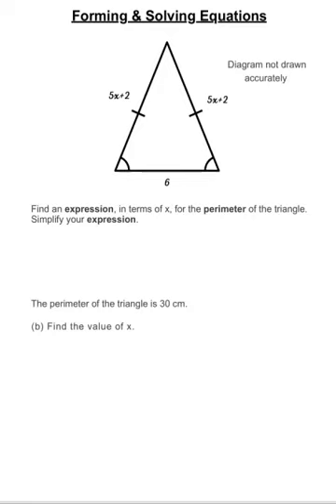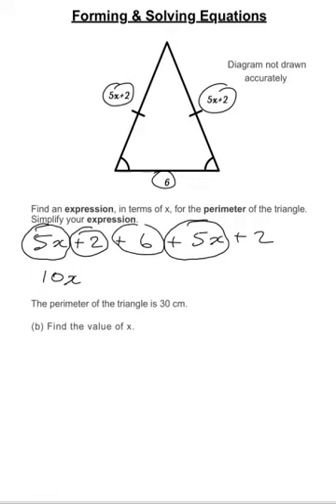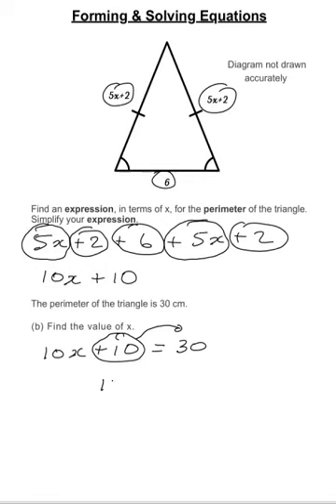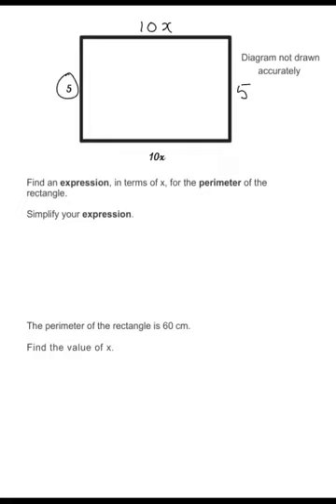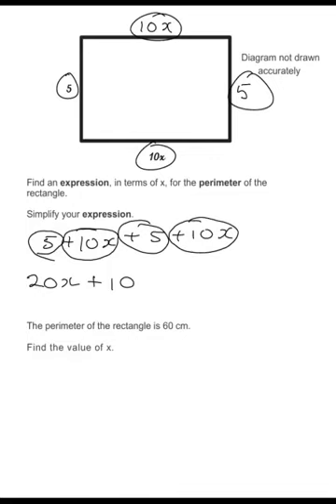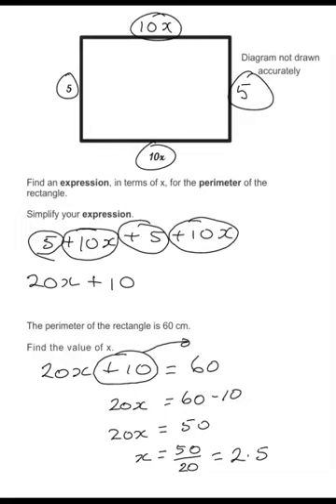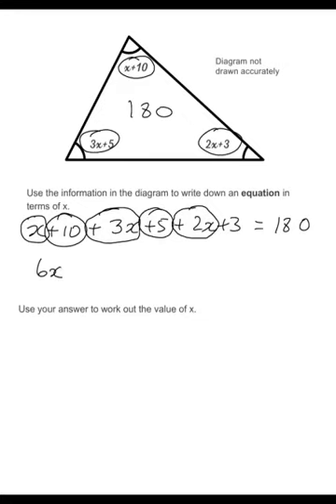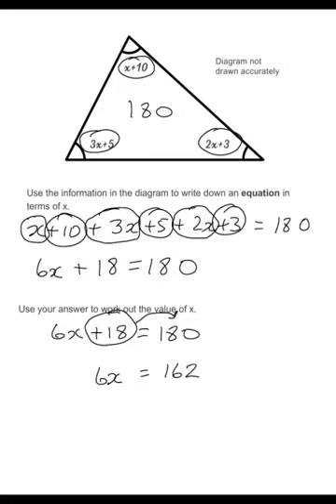Forming & Solving Equations